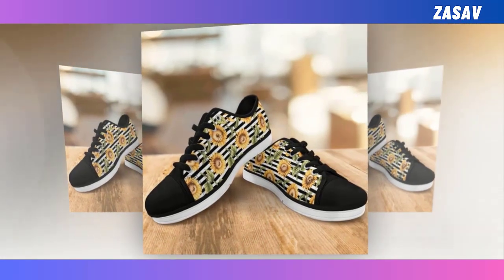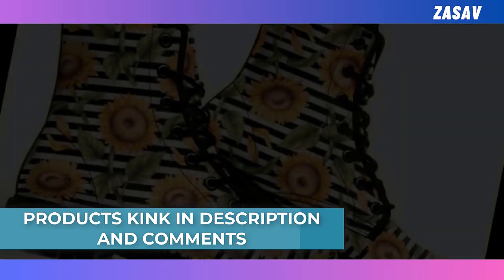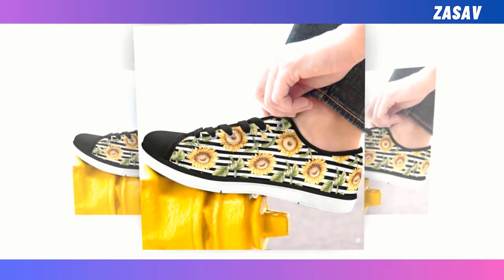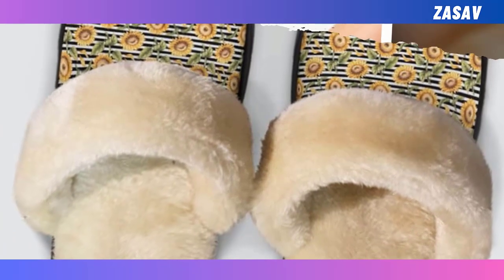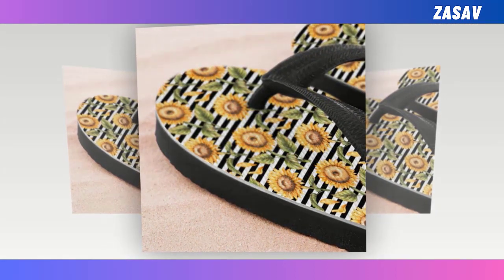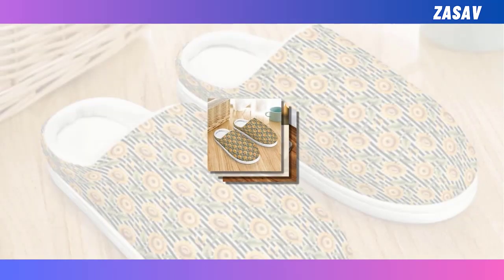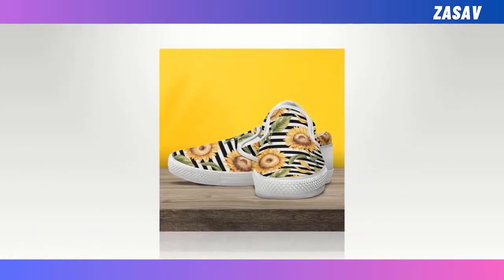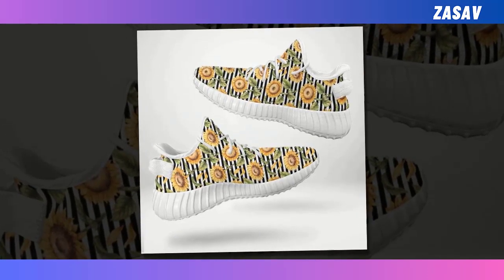Step Up Your Style: The Ultimate Guide to Trendy Footwear | ZASAV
⭐ = Elevate your fashion game with our comprehensive guide to the latest footwear trends. From stylish boots to comfortable sneakers, we've got everything you need to step out in style

𝑽𝒊𝒅𝒆𝒐 𝑬𝒅𝒊𝒕𝒊𝒏𝒈: Filmora Software
𝑬𝒅𝒊𝒕𝒐𝒓: Abdullah As Sayem
𝑽𝒐𝒊𝒄𝒆: Yubair Hossain
𝑺𝒄𝒓𝒊𝒑𝒕: Atiqur Rahman

𝑪𝒐𝒎𝒑𝒖𝒕𝒆𝒓 𝒄𝒐𝒏𝒇𝒊𝒈𝒖𝒓𝒂𝒕𝒊𝒐𝒏.

𝑷𝒓𝒐𝒄𝒆𝒔𝒔𝒐𝒓: Intel(R) Core(TM) i3-6100 CPU @ 3.70GHz 3.70 GHz